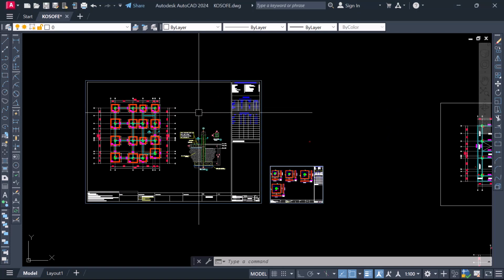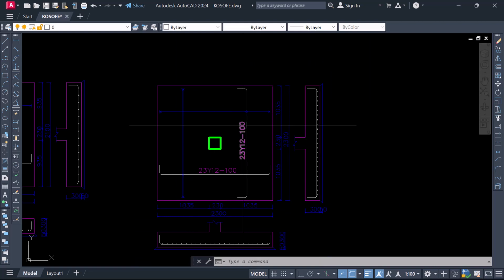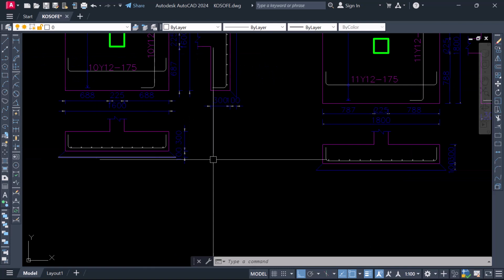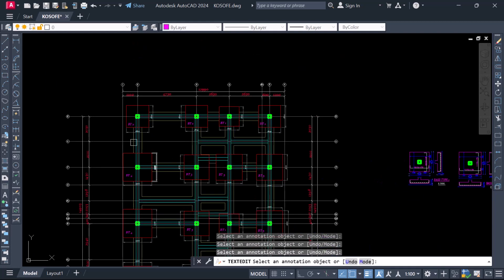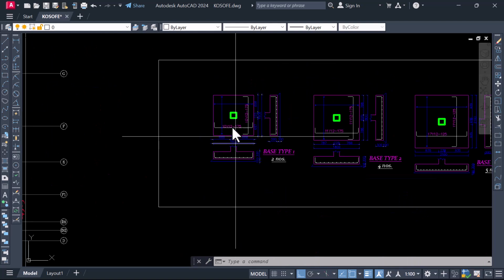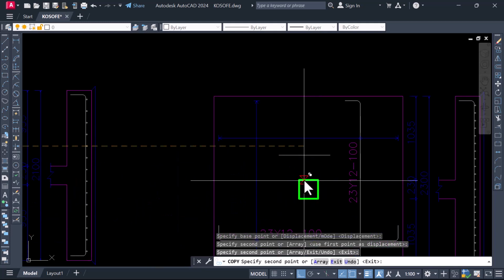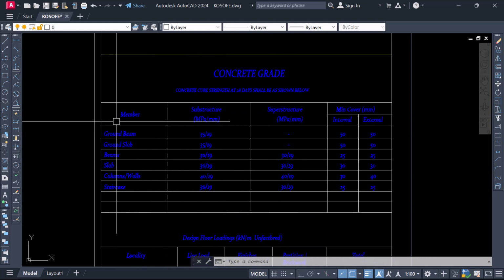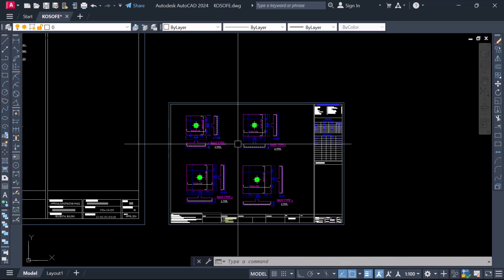How to Detail Pad Foundation footing part 2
In the video we will detailing pad foundation footing from the foundation layout and also insert it into an existing templet,
I will be showing two methods of represent rebar labels.